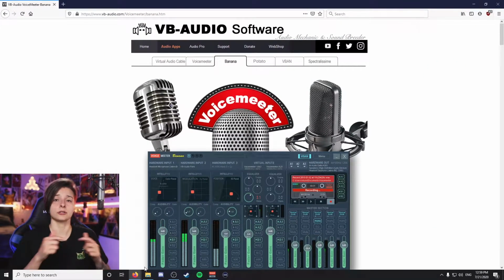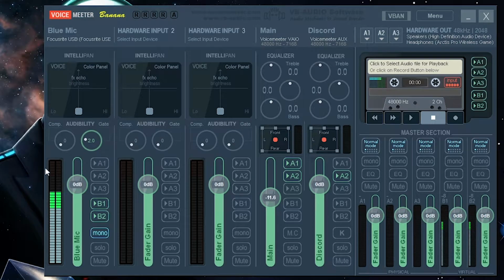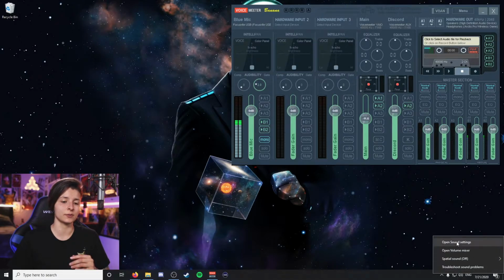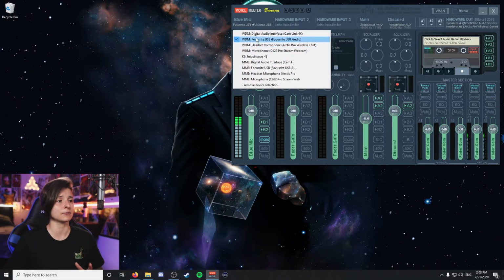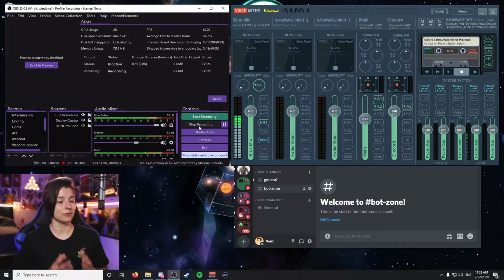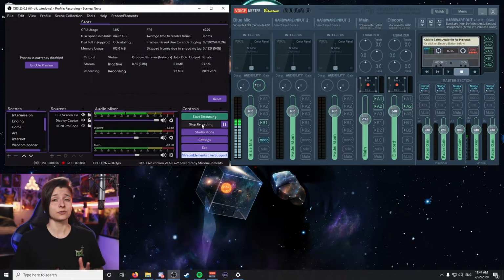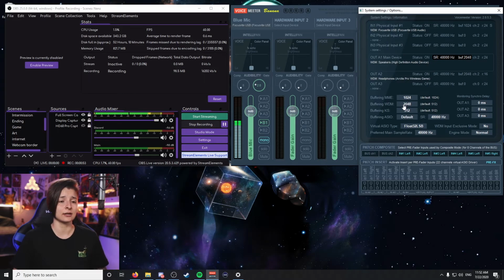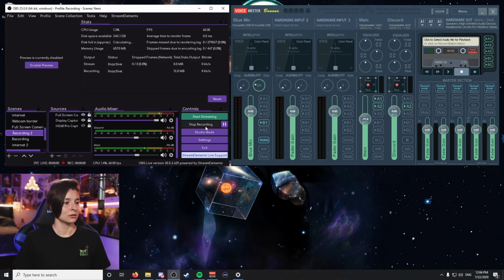How to Get an Extra Audio Source in OBS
Hey guys, I wanted to show you how I manage my audio for streaming using Voicemeeter! I tried to make it quick and easy as possible, but let me know if you have any questions!

Also shout out to my cat for helping me with the video. :)

Start: 0:00
Intro: 0:11
Download: 0:57
Breakdown: 1:40
Windows Sounds: 4:20
Inputs: 4:58
Outputs: 5:49
OBS Configuration: 6:10
Discord setup: 6:52
Output check: 7:47
Seperating any app: 8:34
Sample Rate: 9:17
Buffer Rate: 10:33
Saving Progress: 12:08
Outro: 12:48